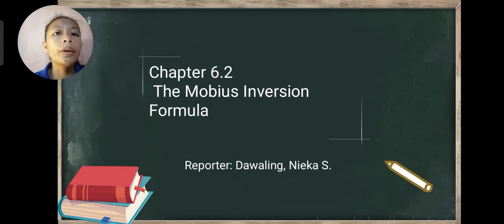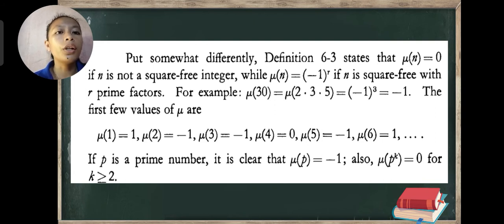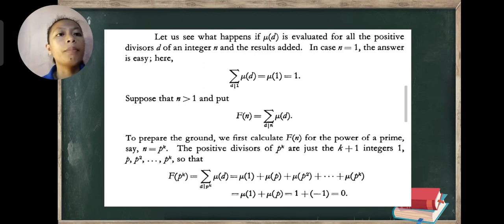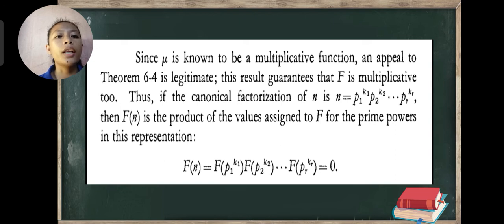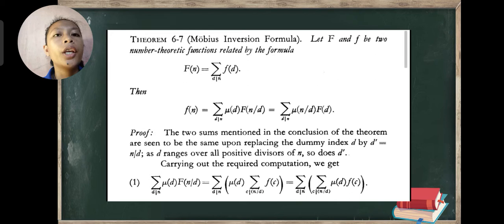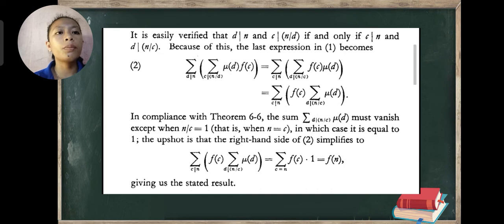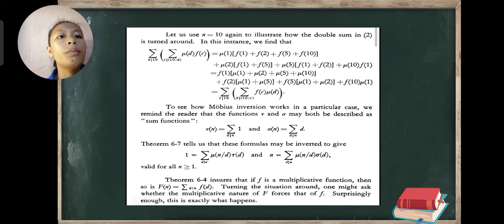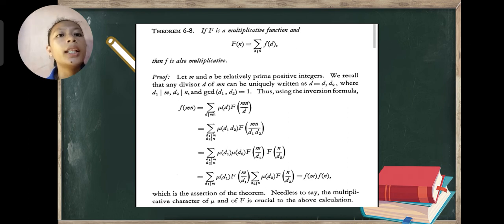Chapter 6.2 "The Mobius Inversion Formula"